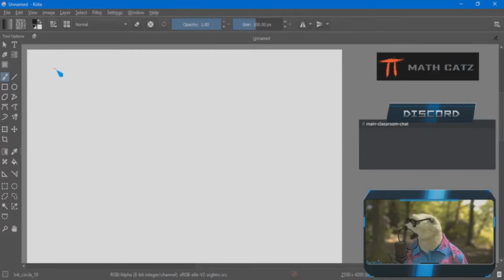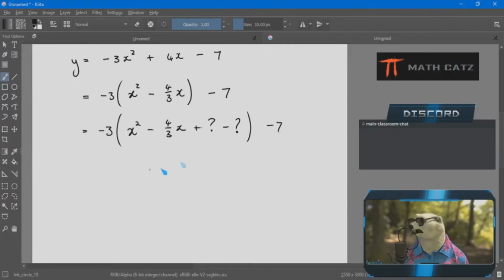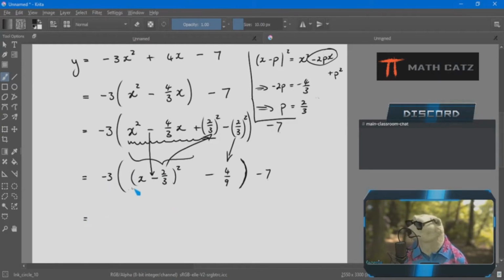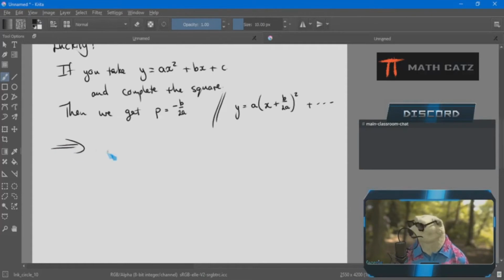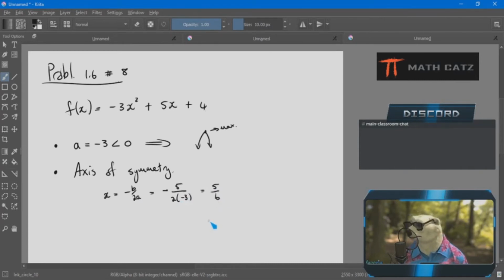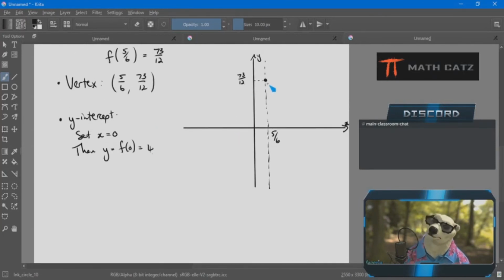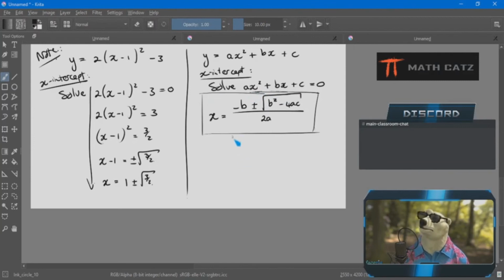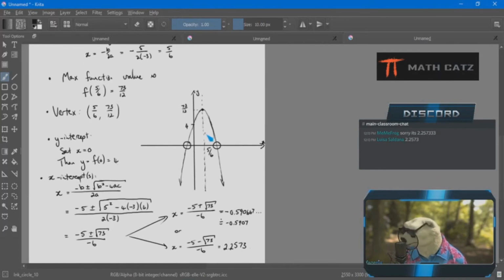Quadratic Functions part 3